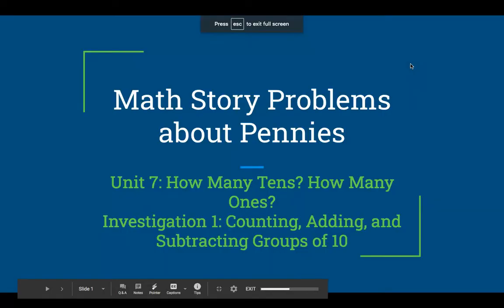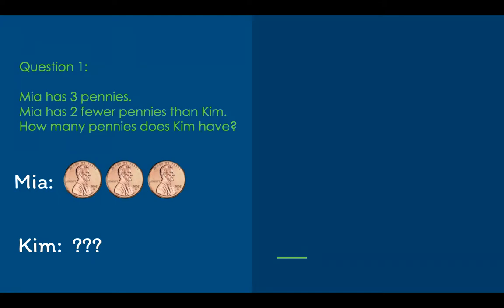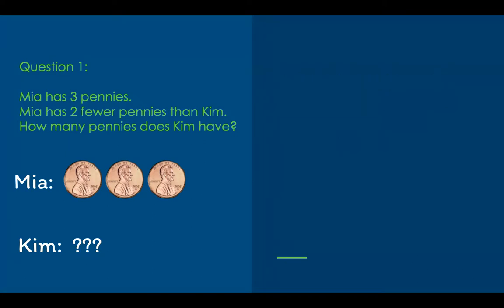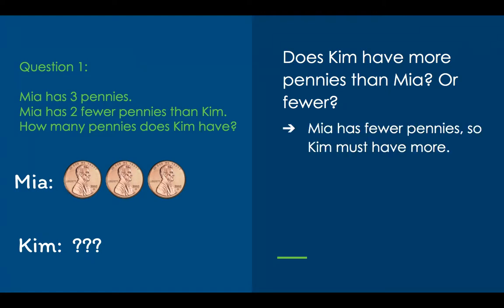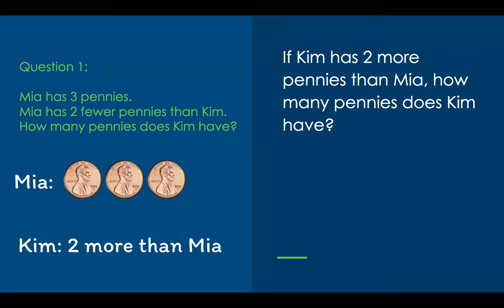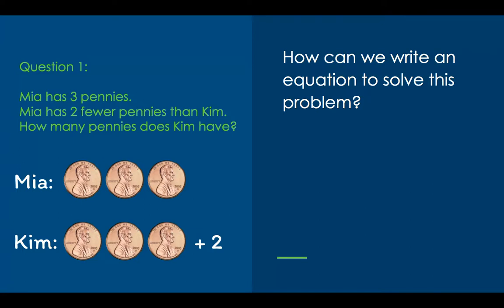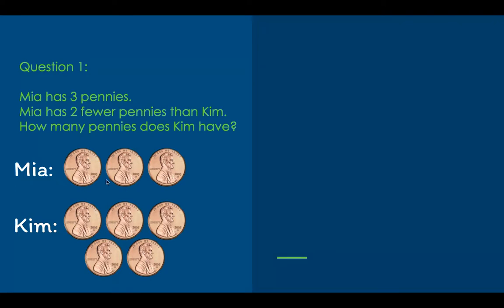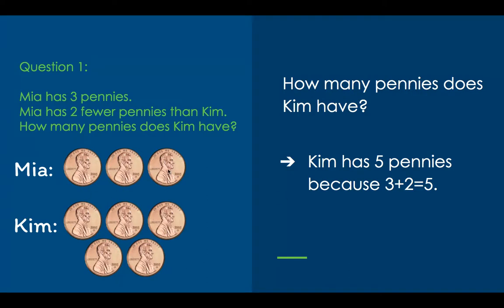How Many Pennies? with Mia and Kim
If Mia has 3 pennies, and Mia has 2 fewer pennies than Kim, how many pennies does Kim have?